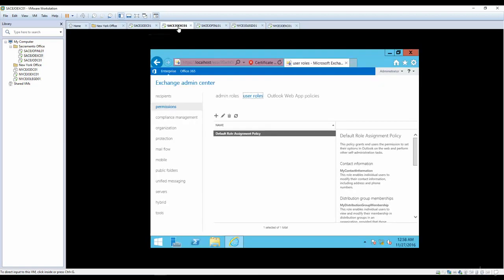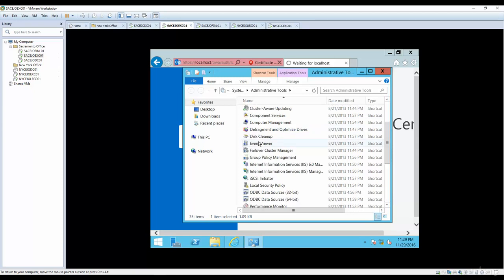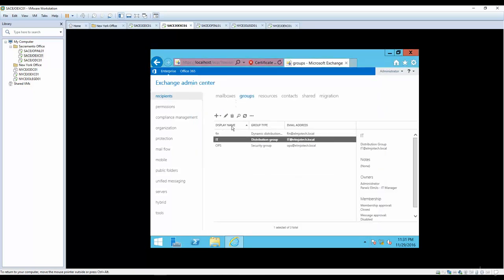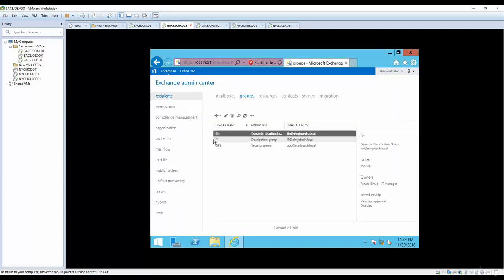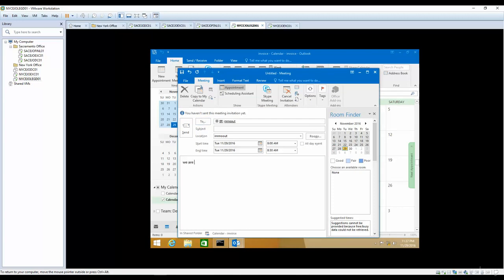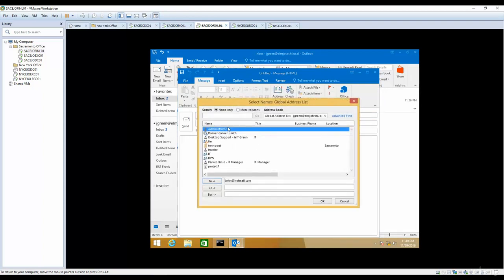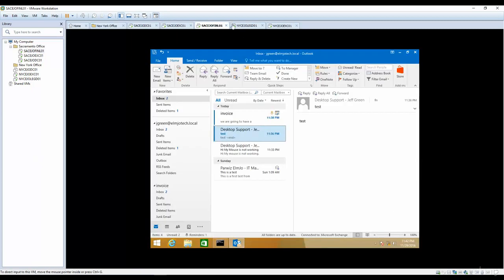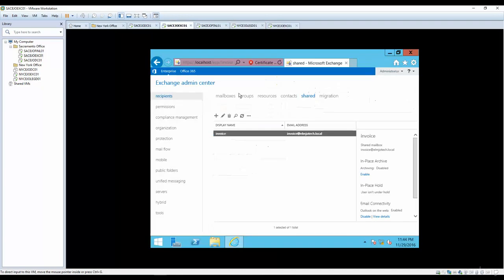34 Lab Testing Distributions Groups, Shared Mailboxes and Resources Room